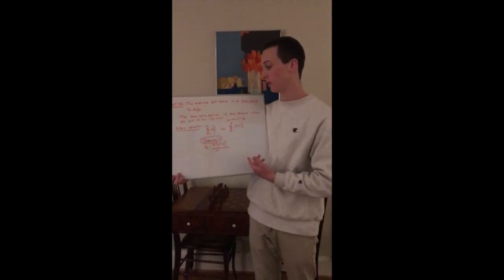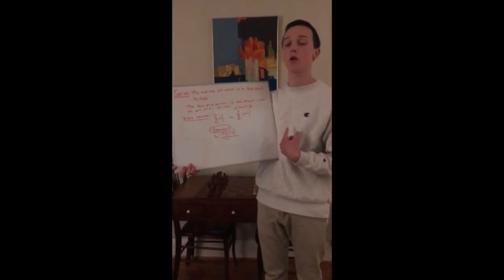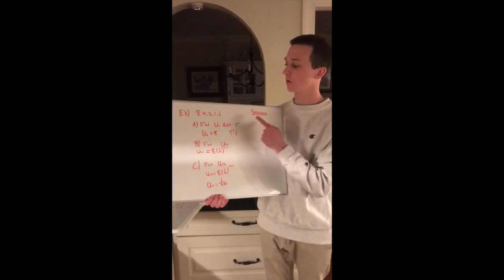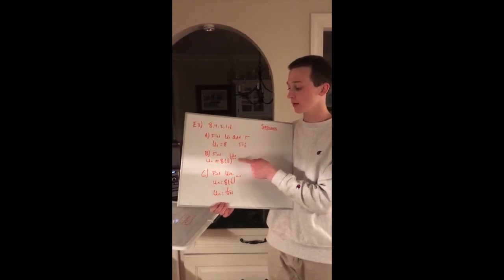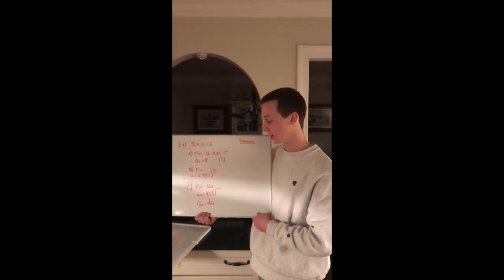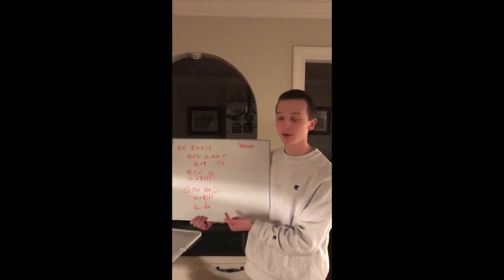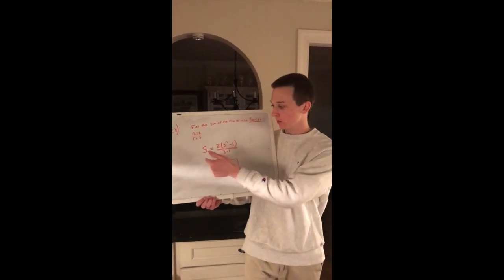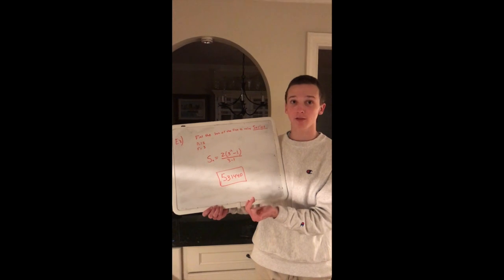Math video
I forced my brother to record this and then he filmed it in portrait. Hope you enjoy!